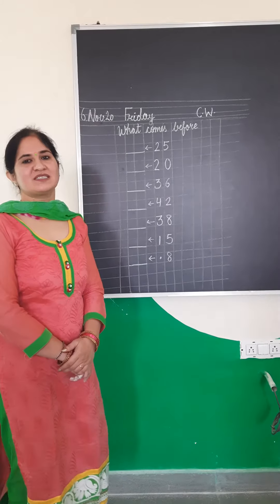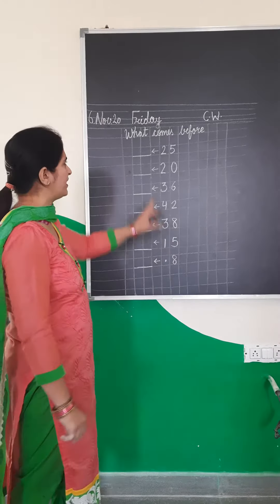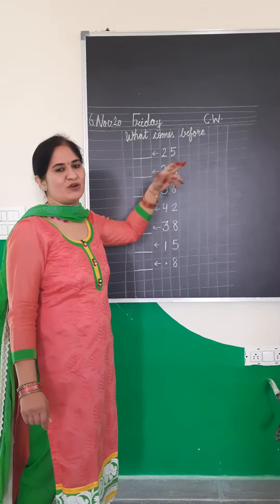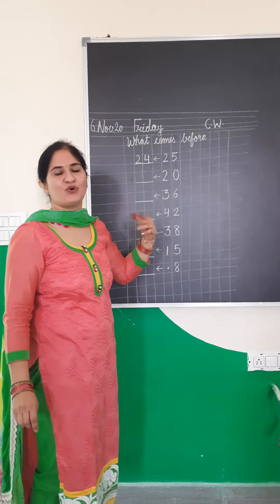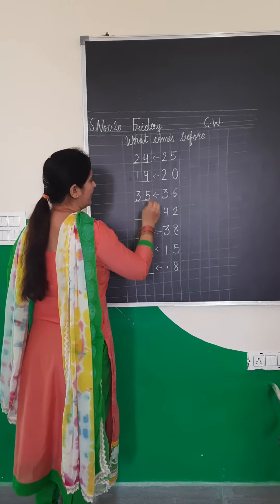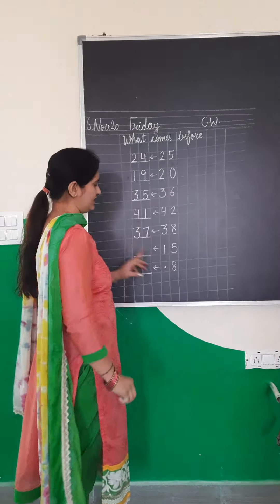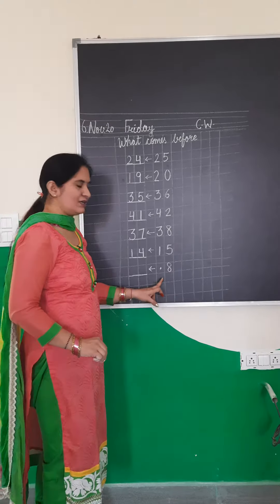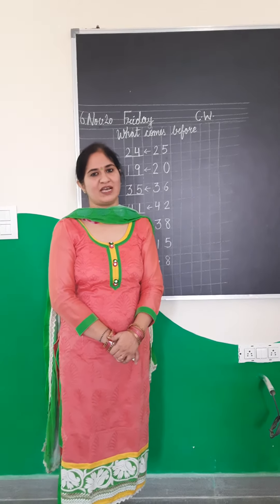What comes before